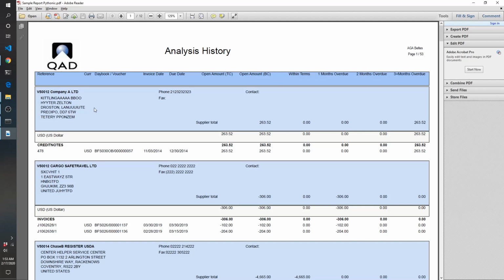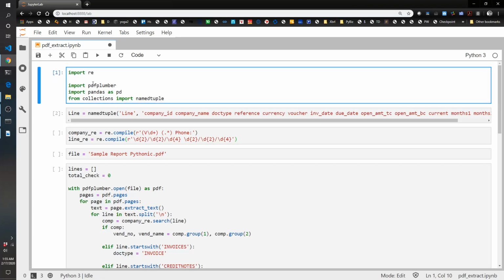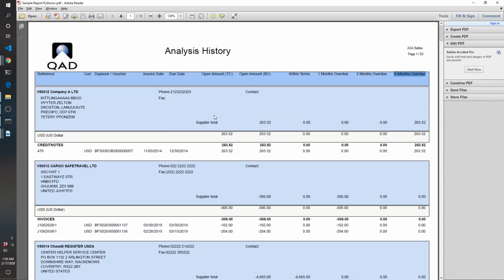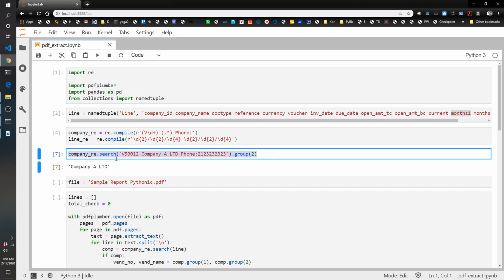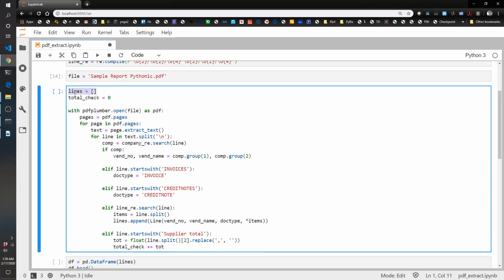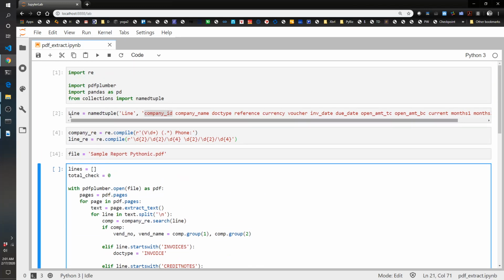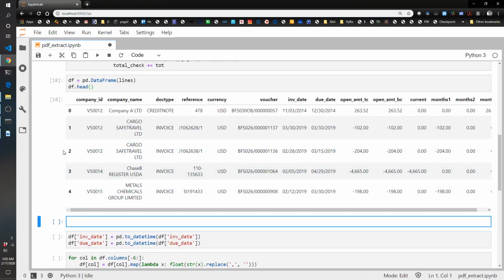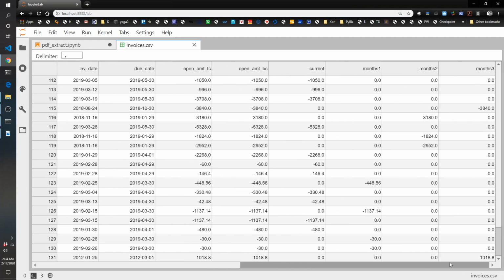[19] Convert a multi-page PDF file into csv / excel with Python